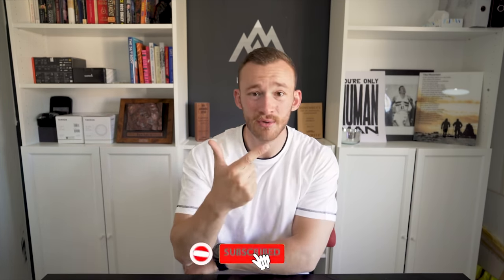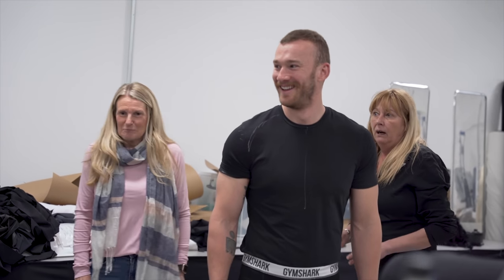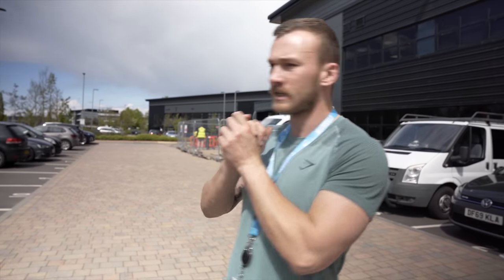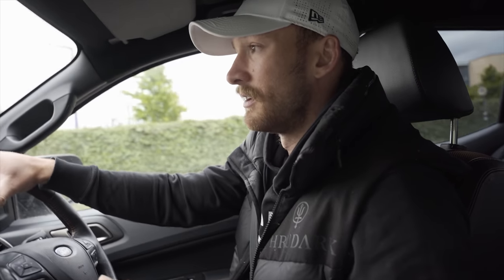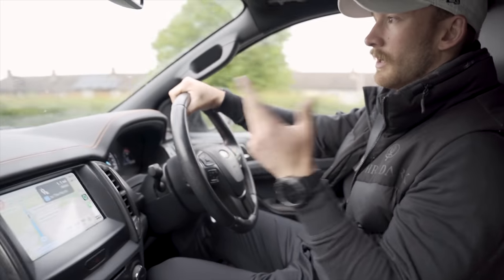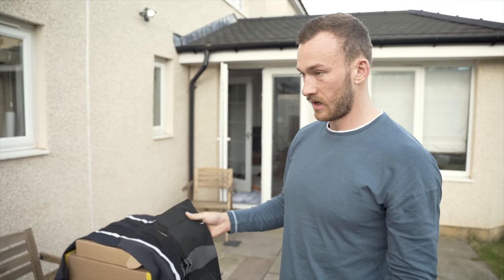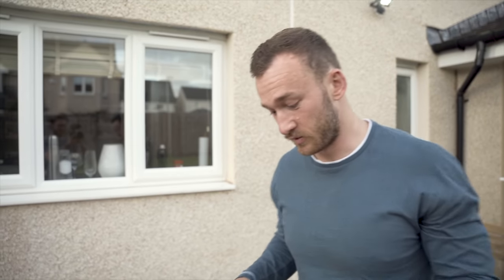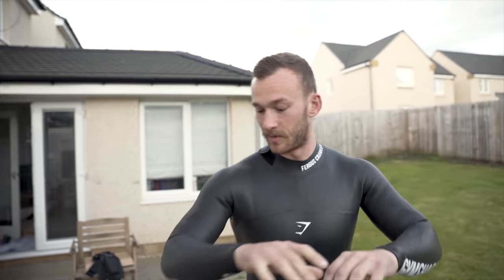GYMSHARK AS YOU'VE NEVER SEEN IT BEFORE | The First Ever Gymshark Trisuit | CELTMAN Prep Ep10.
Training for the Celtman Xtri on 12/06/21 in Torridon, Scotland.

(it really helps the channel if you use this link!)